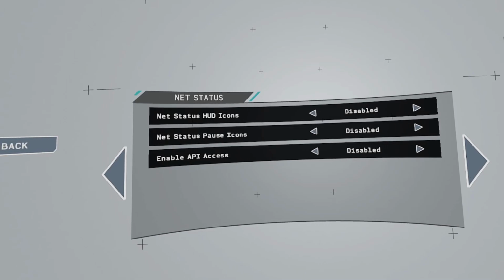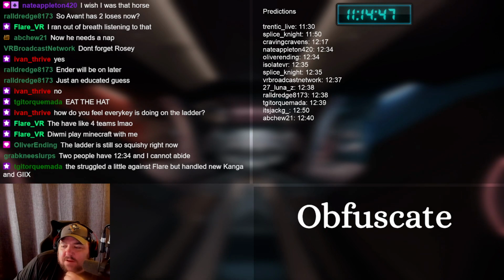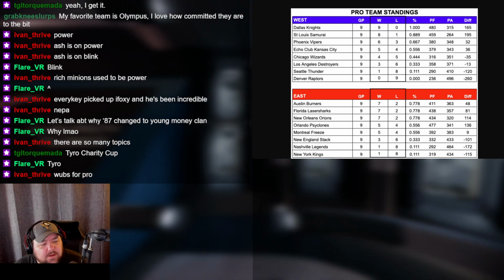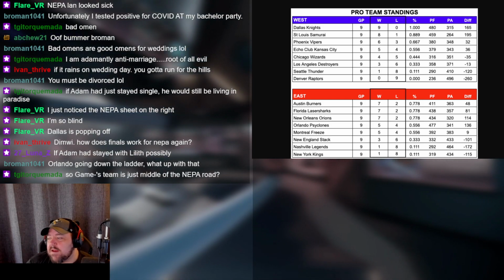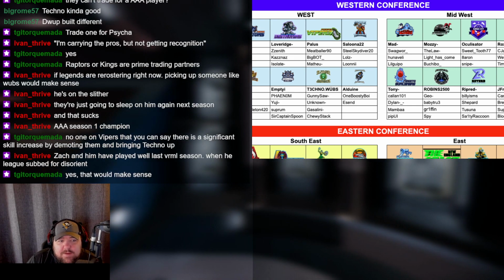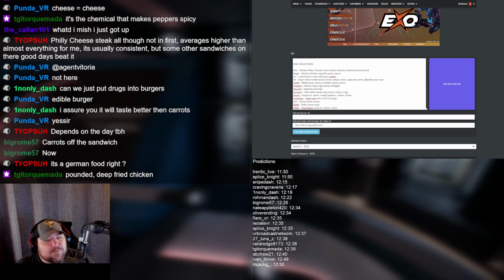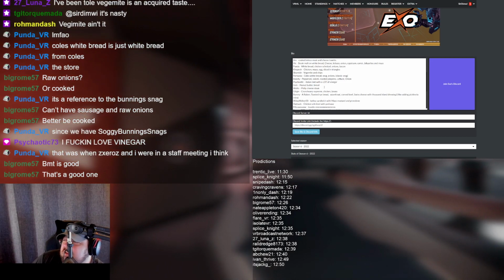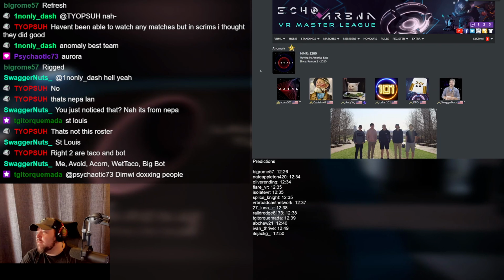ECHO ARENA ECHO ARENA ECHO ARENA ECHO ARENA ECHO ARENA ECHO ARENA